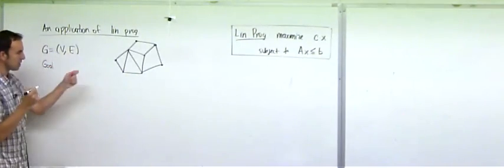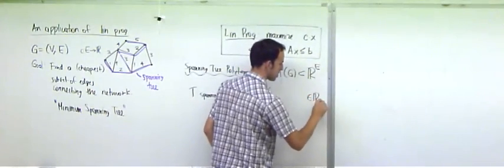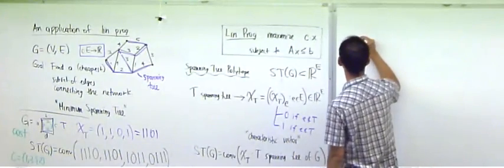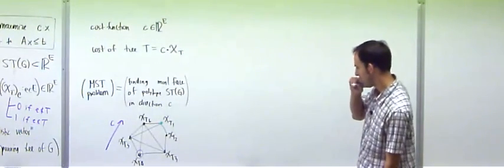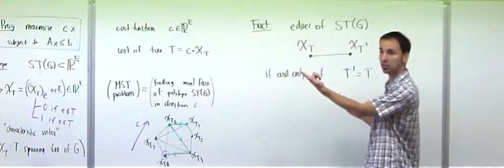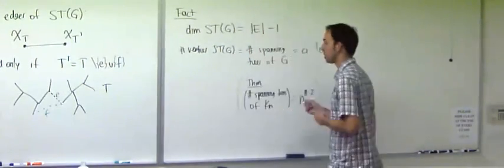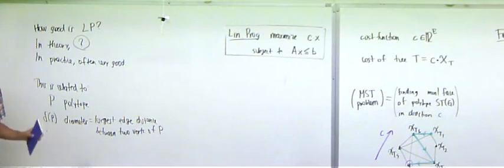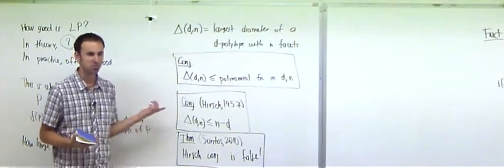Lecture 13 . Polytopes (Federico Ardila)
Applications of linear programming: the minimal spanning tree problem with cost function c is equivalent to finding the minimal face of the the spanning tree polytope in direction c.

Fall 2010